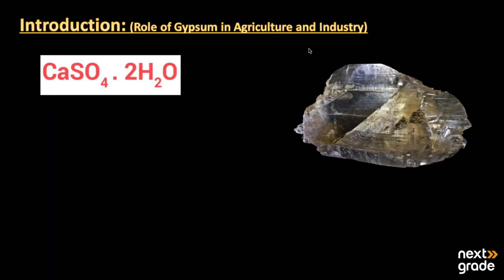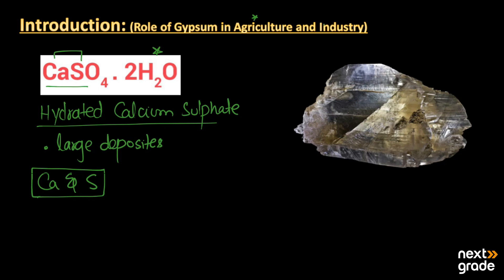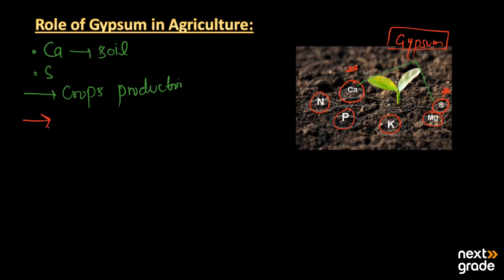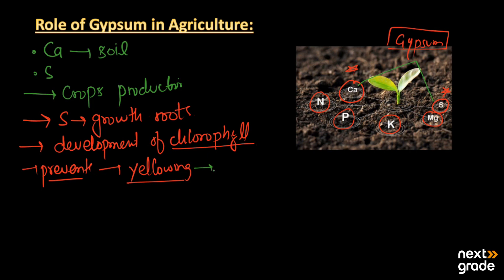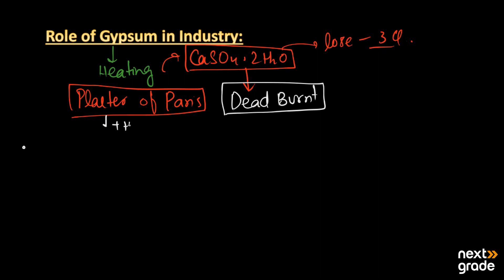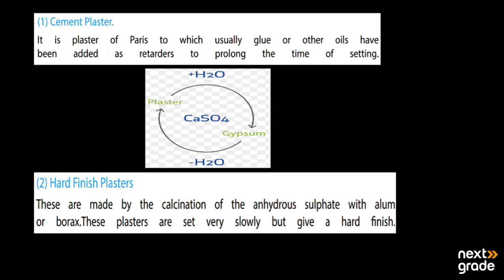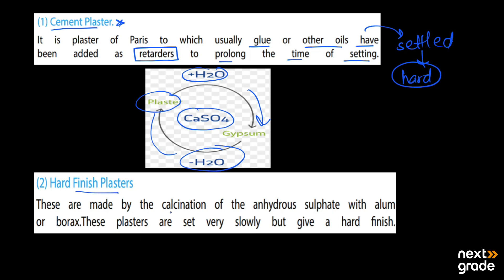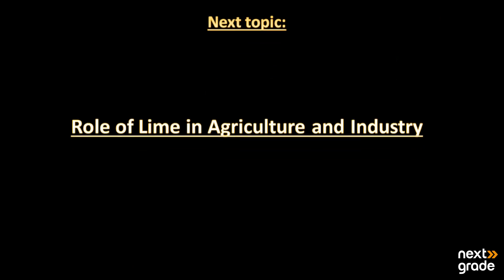Role of Gypsum in Agriculture and Industry | Grade 12 Chemistry | Lecture 13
Explore the versatile applications of gypsum in agriculture and various industries. This Grade 12 Chemistry lecture provides insights into how gypsum plays a crucial role in enhancing soil fertility, controlling soil erosion, and serving as a vital component in industrial processes.